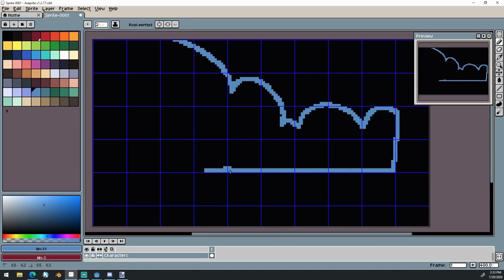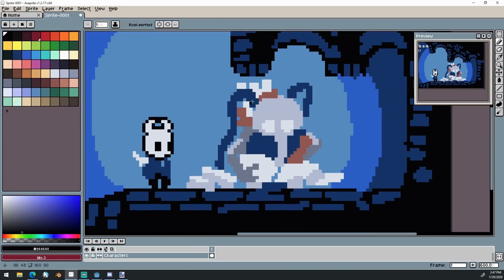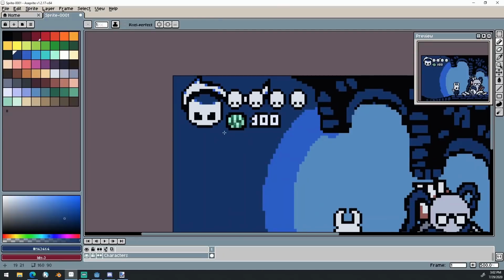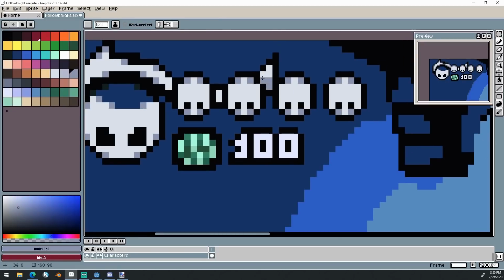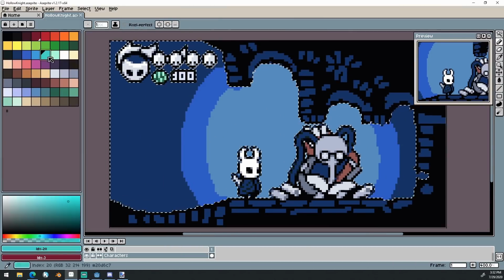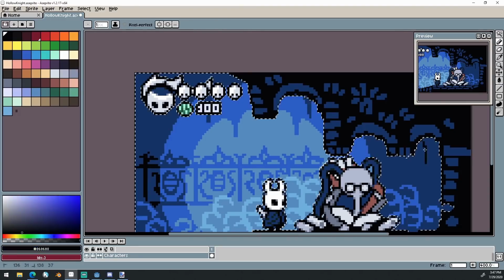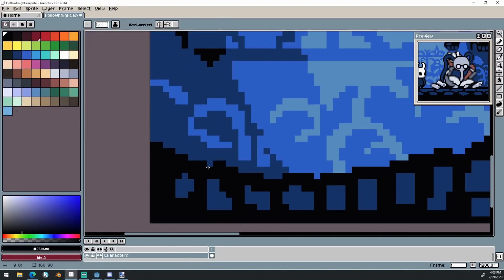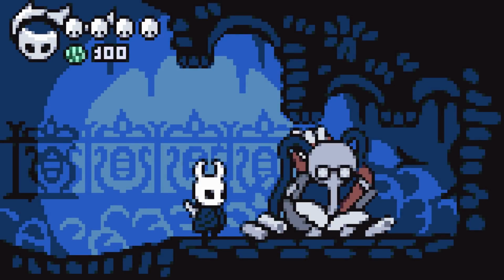Hollow Knight BUT Pixel Art (Timelapse + Commentary)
If you are interested in taking a deep dive into the Godot game engine you can buy my 1-bit Godot Course at this